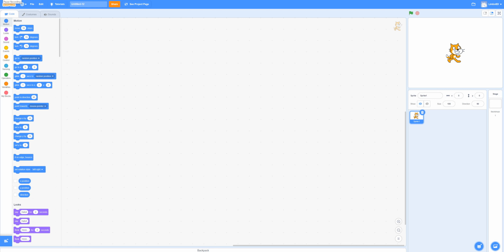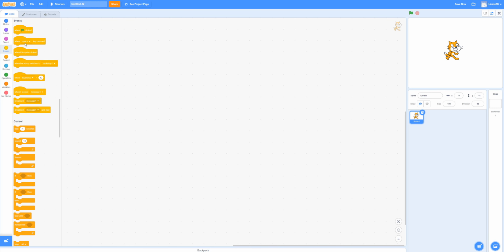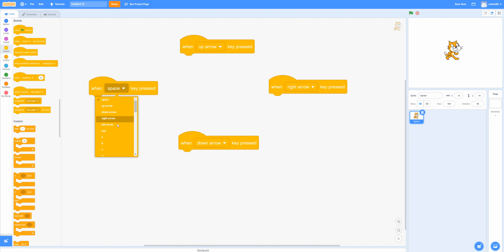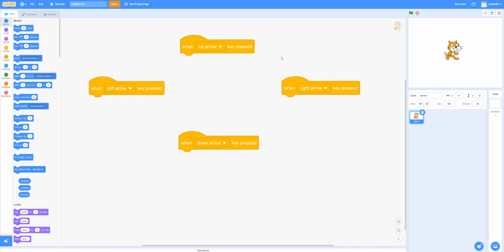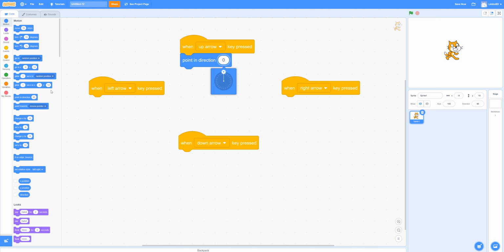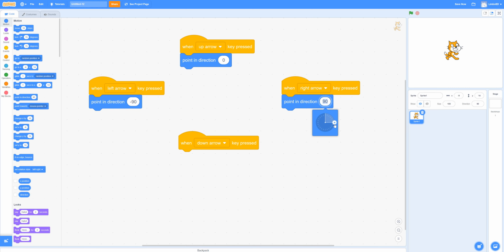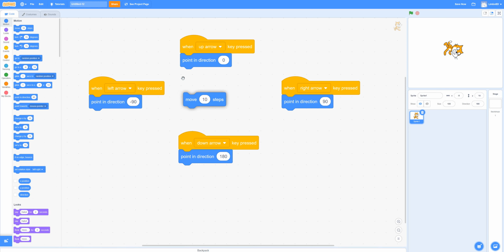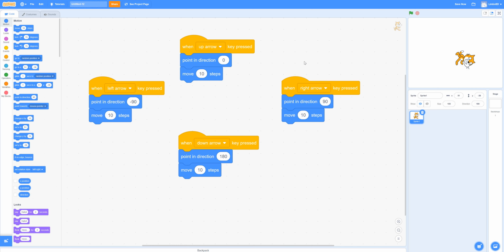Scratch Tutorial 05 Player Movement